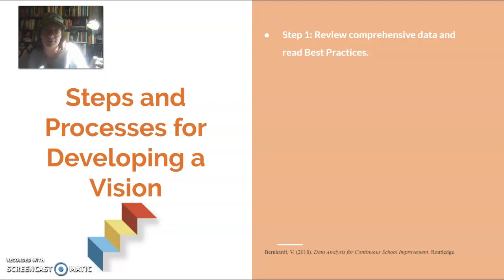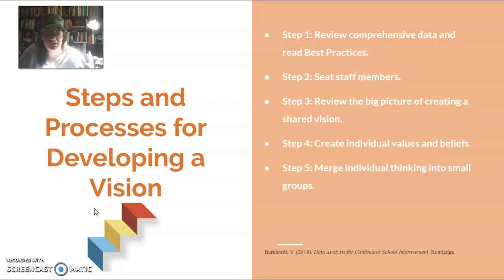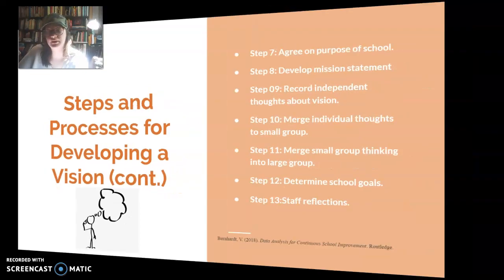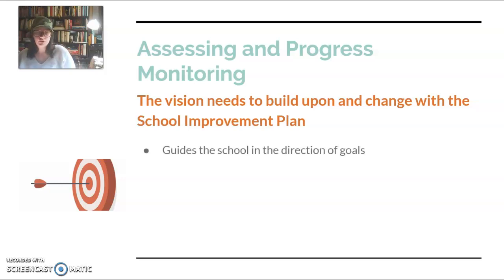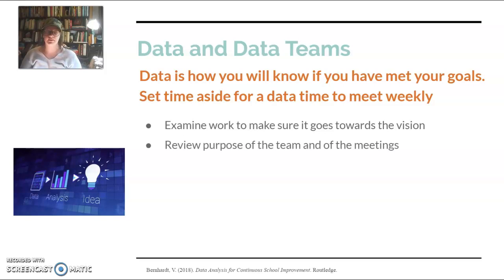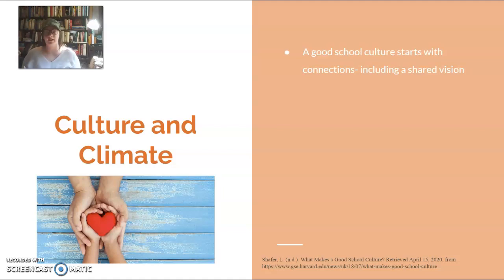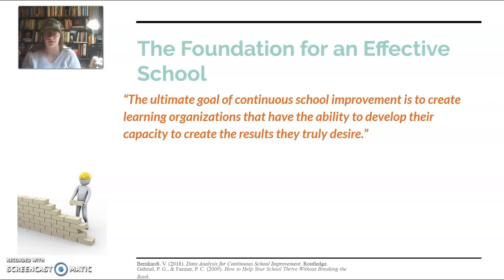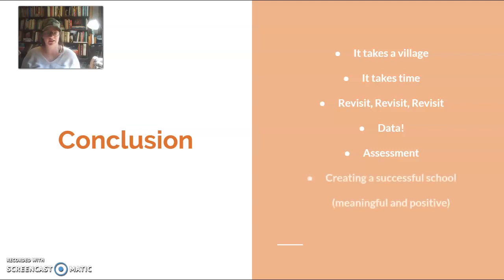Field Experience- Part 2